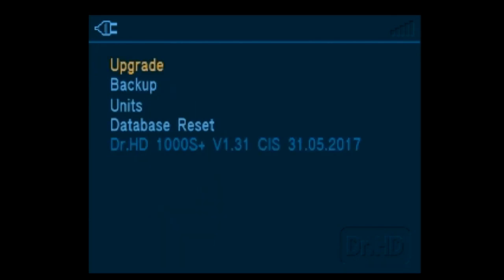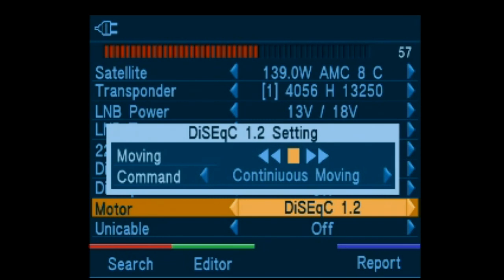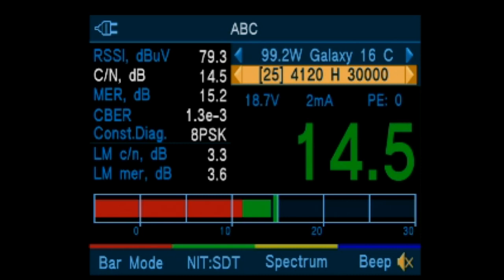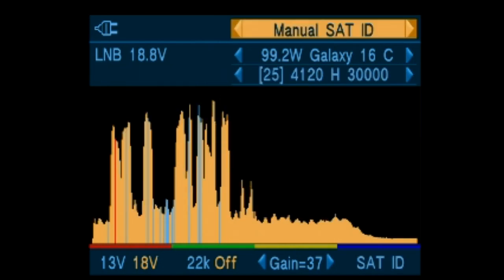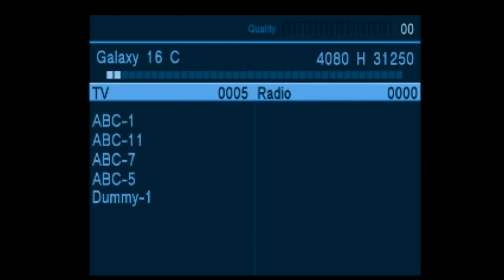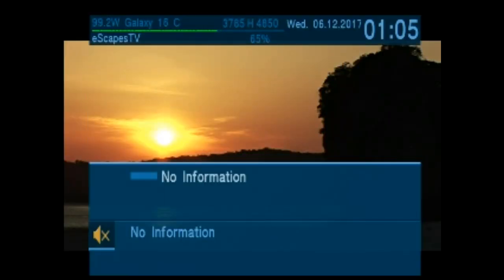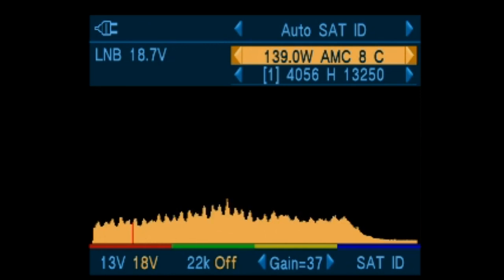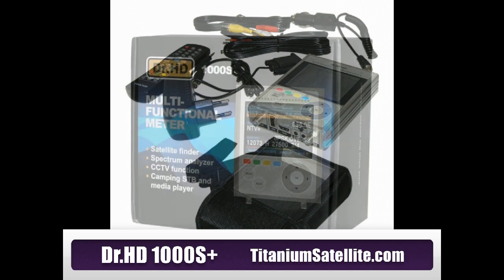Dr.HD 1000S+ Satellite Finder Meter Demo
A demonstration of the Dr.HD 1000S+ Satellite Finder. Navigate through the menus and see the meter in action. Real-time spectrum and constellation displays, multi function metering and proof of performance file.